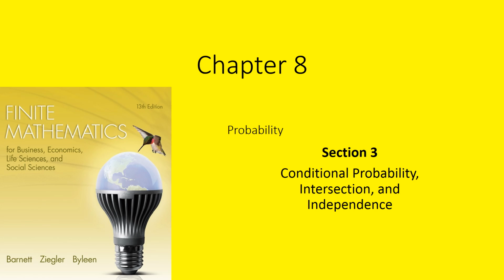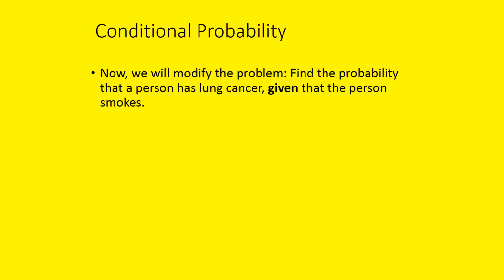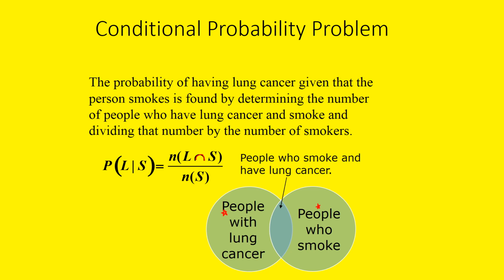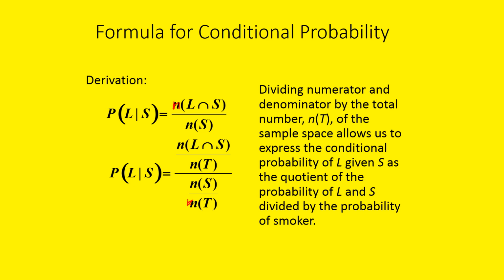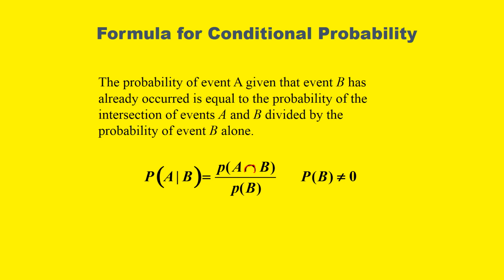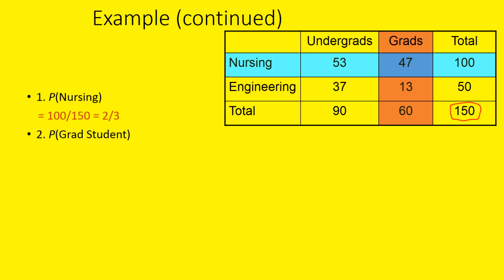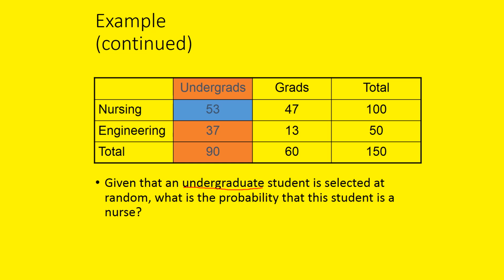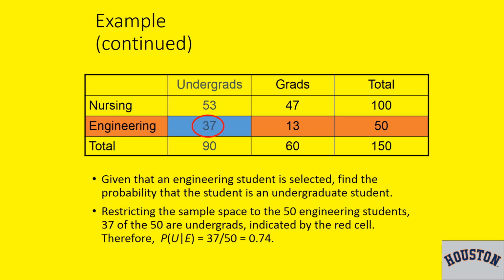8 3 obj 1 Calculate Conditional Probability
Finite Math:  "Conditional Probability, Intersection, and Independence"